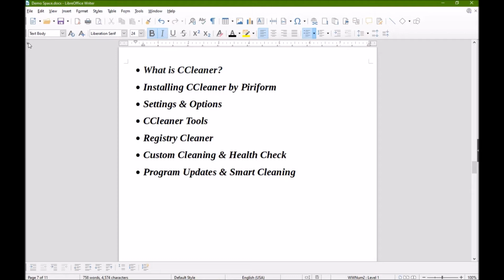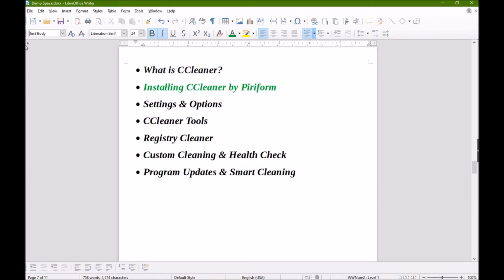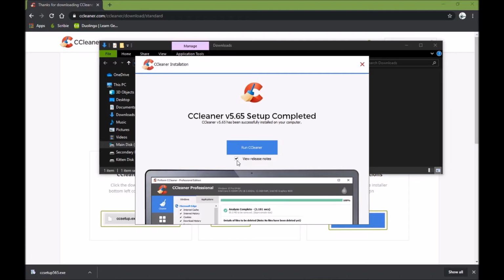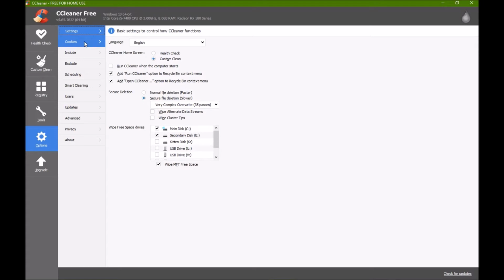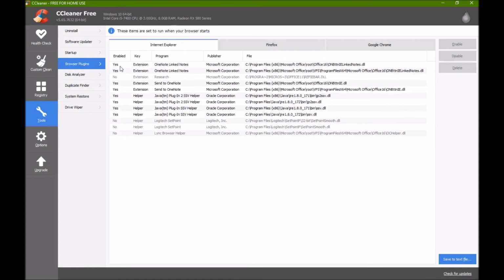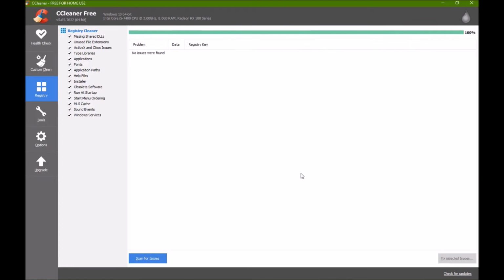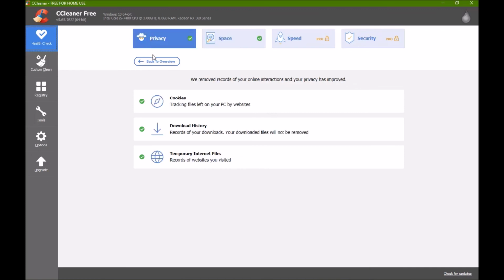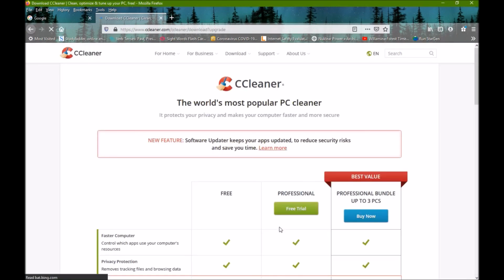CCleaner - Kristan's Tech Videos & Tutorials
A Tech Tutorial Video on CCleaner by Piriform for Beginners.

Covered in this Episode:
-What is CCleaner?
-Installing CCleaner by Piriform
-Settings & Options
-CCleaner Tools
-Registry Cleaner
-Custom Cleaning & Health Check
-Program Updates & Smart Cleaning